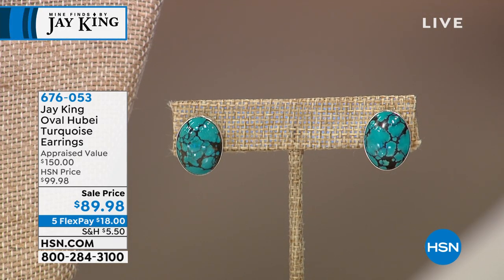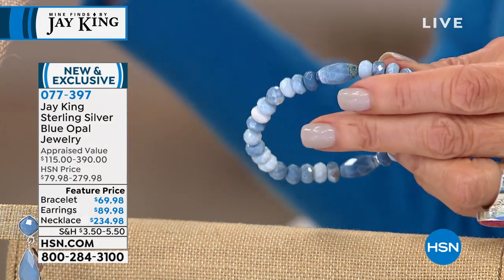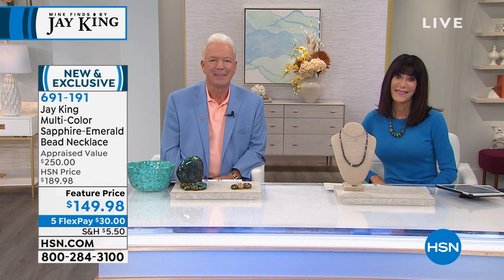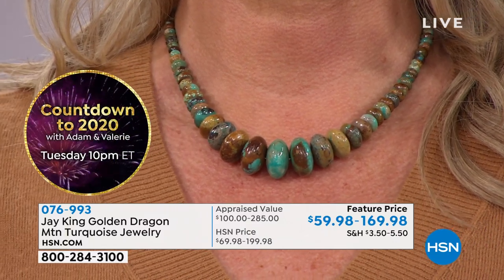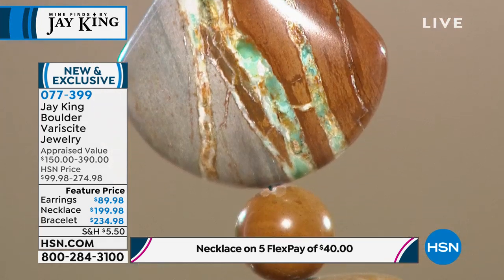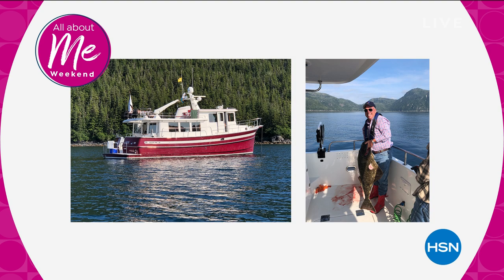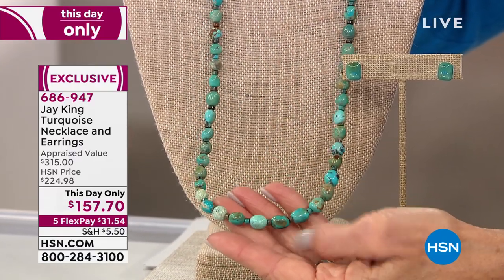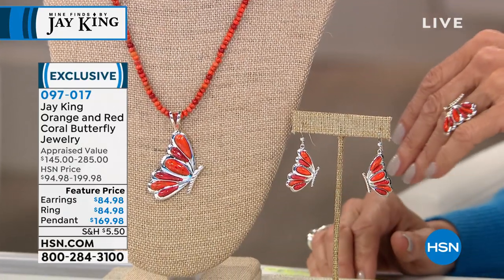HSN | Mine Finds By Jay King Jewelry Year End Specials 12.29.2019 - 12 PM